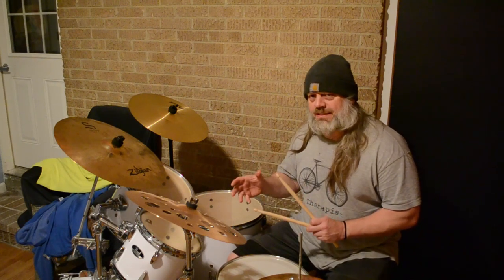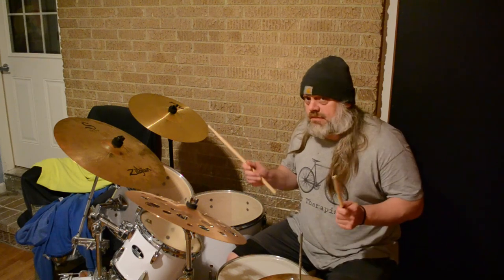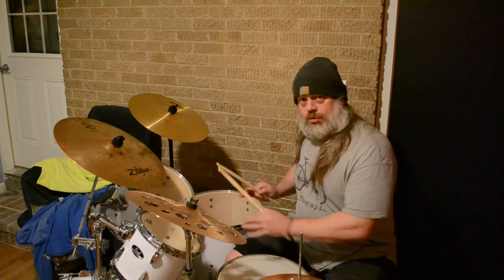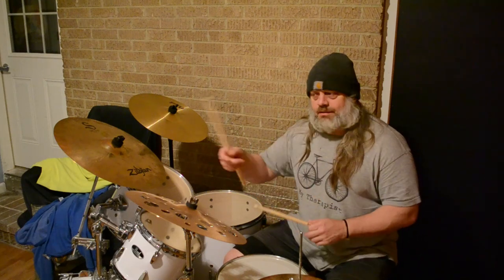NOOB Drum Practice 2 15 24